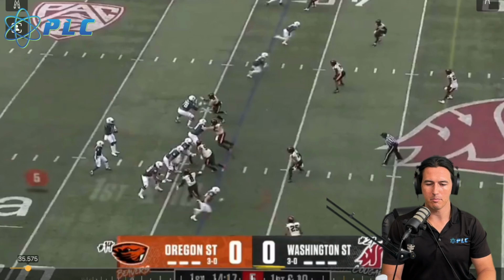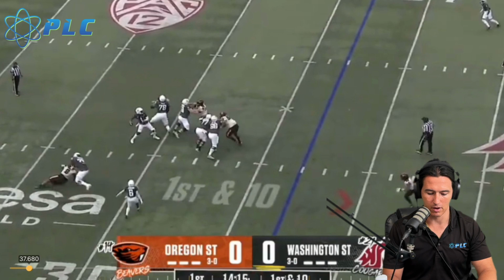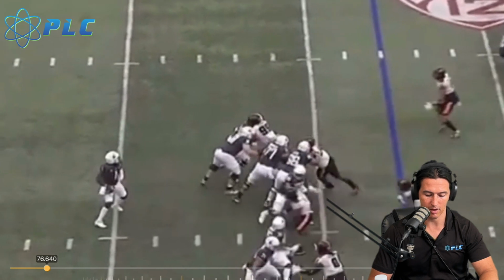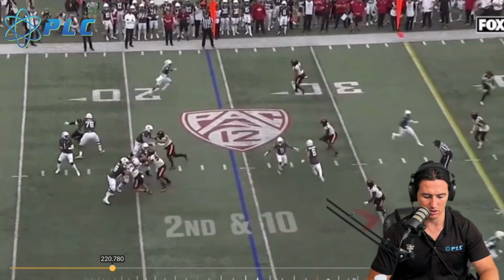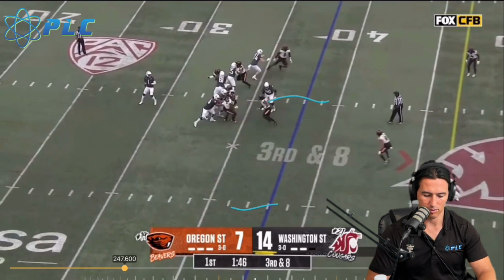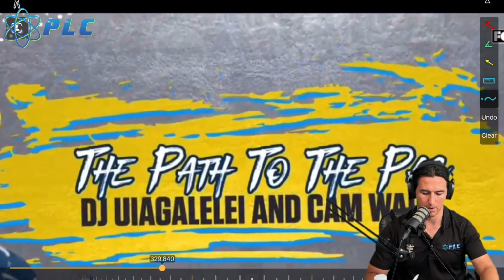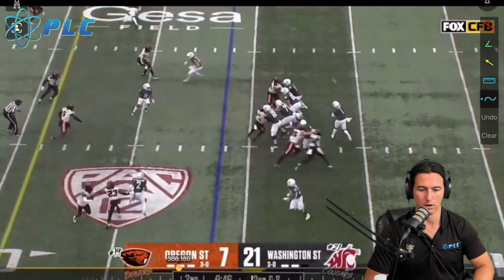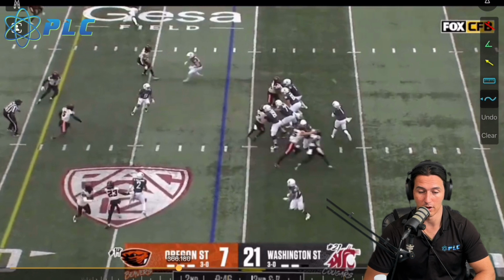Cameron Ward Throwing Breakdown: The 2023 Heisman Dark Horse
Start Using Speed School Today For Free Cameron Ward Throwing Breakdown: The 2023 Heisman Dark Horse heisman quarterbackmechanics: Cameron Ward is quickly becoming a potential heisman trophy candidate with not only big plays and great numbers but also leading Washington State to an undefeated record to start the season. Here is a breakdown of some of his most successful attributes when it comes to quarterback mechanics. Enjoy!

00:00 Introduction
01:13 Deeper throw
03:46 Footwork
04:49 3 step drop
06:58 Hip rotation
08:40 About Cameron Ward
12:08 Conclusion